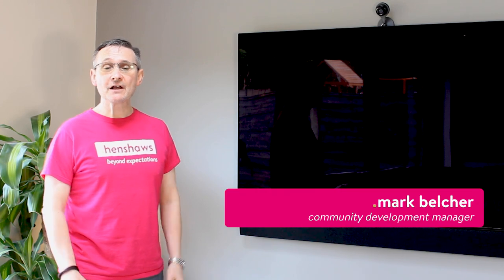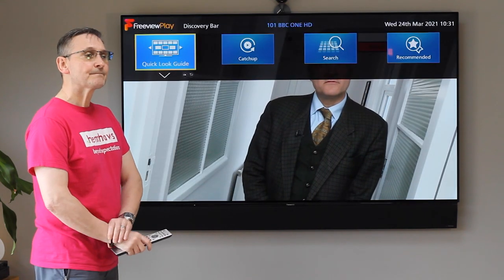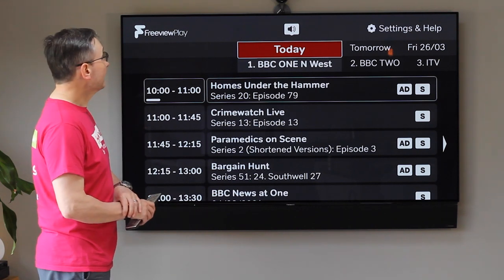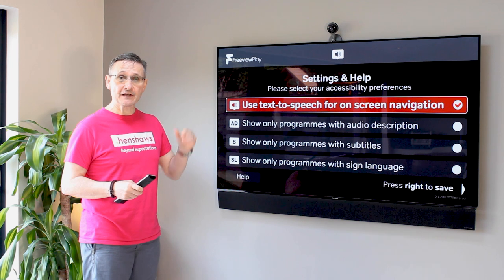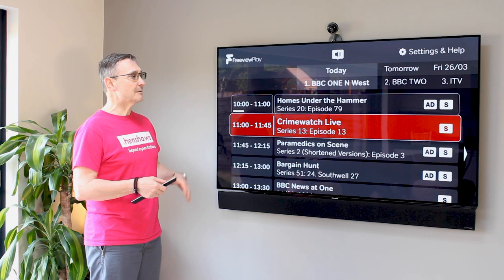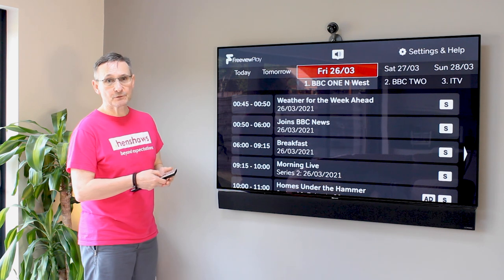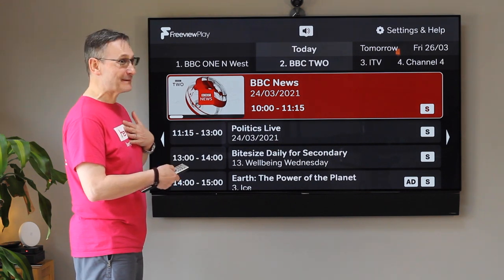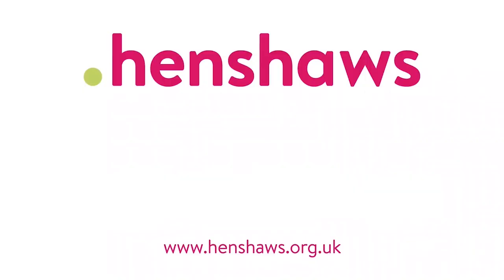Freeview Channel 555 | The Audio Described TV guide | Henshaws Knowledge Village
This video Mark shows us the audio described TV guide, available in the United Kingdom on Freeview channel 555. The channel is dedicated to providing an accessible version of the standard electronic programme guide (EPG) for users and comes at no extra costs on selected Freeview devices.

To see the list of Freeview devices this service is available on, please follow this

This video is not audio described (AD). To view a version of this video with AD, please use this